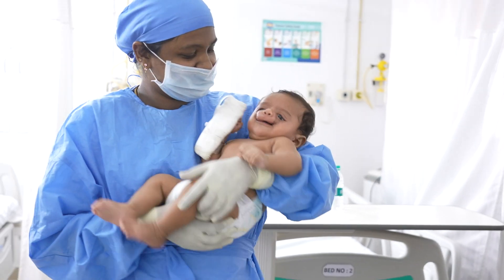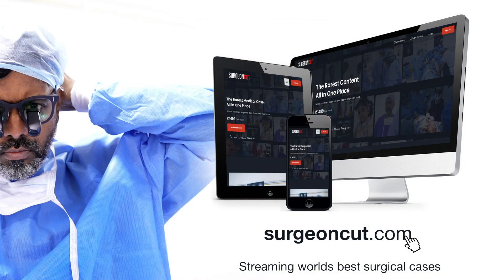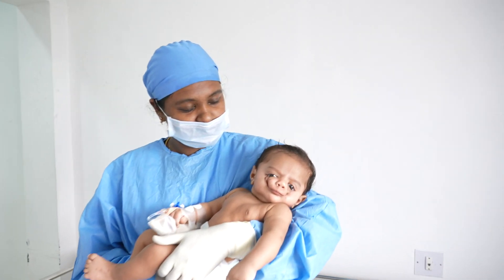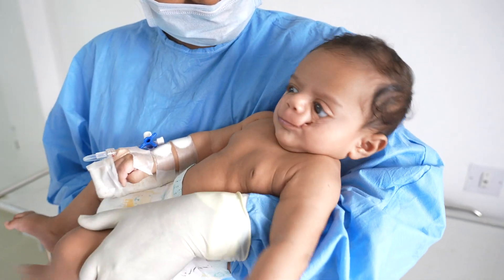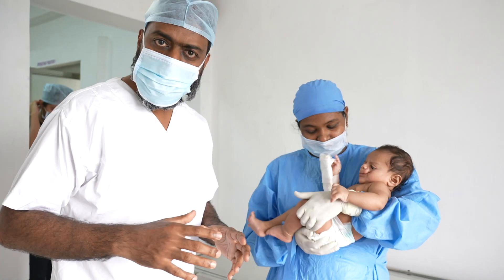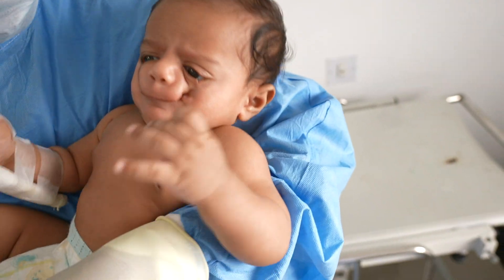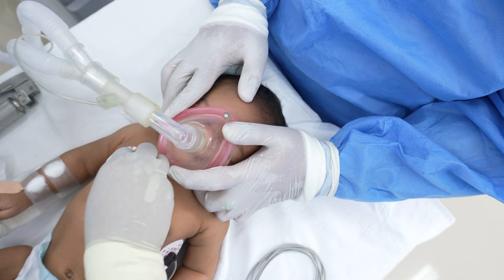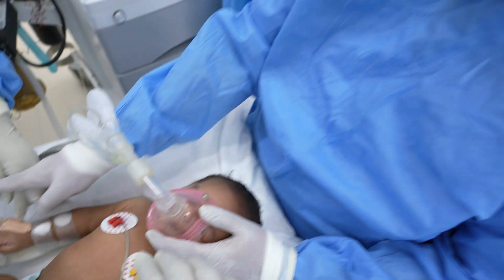Rare Baby Going under Sleep Anesthesia